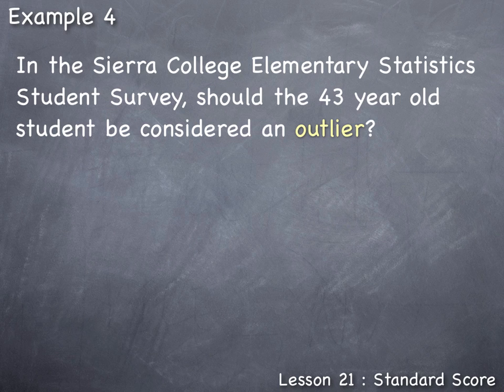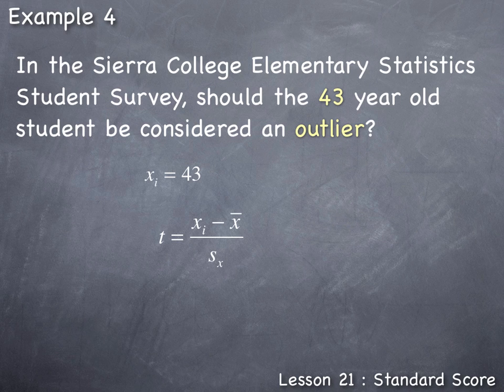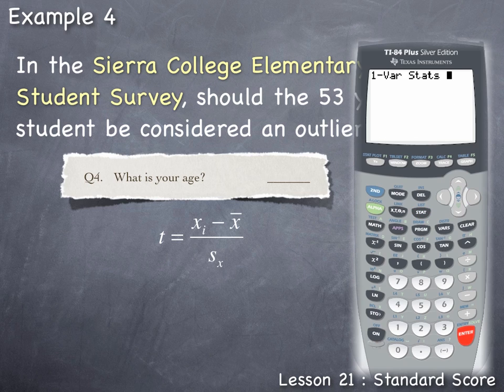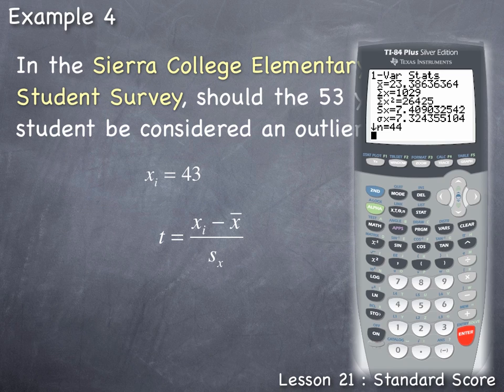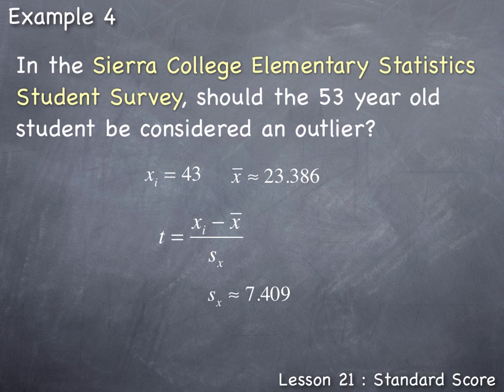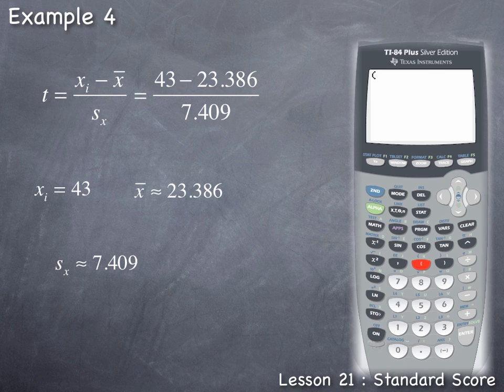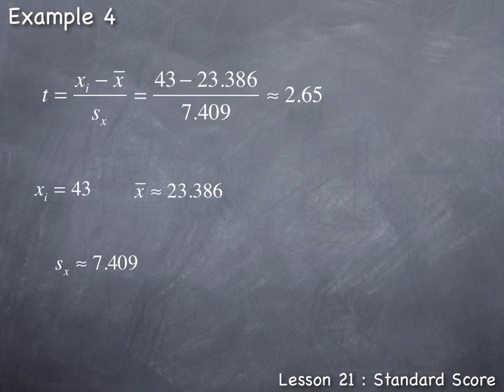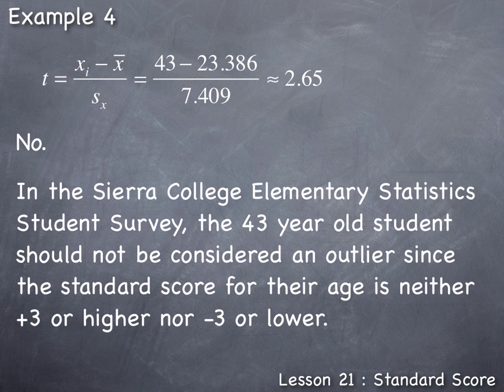Lesson 21 : Example 4